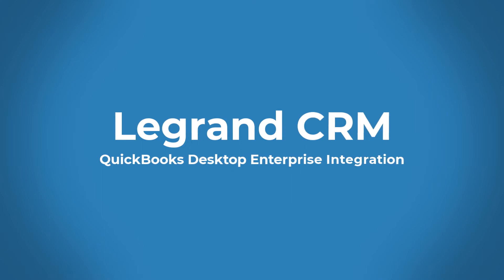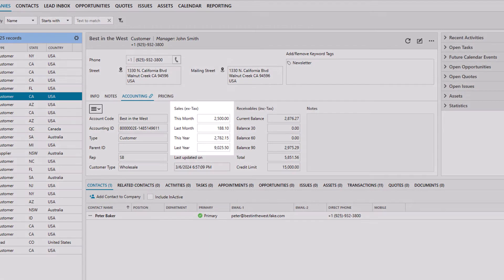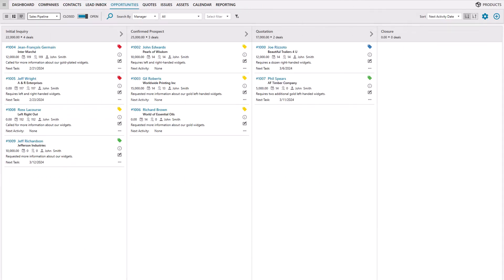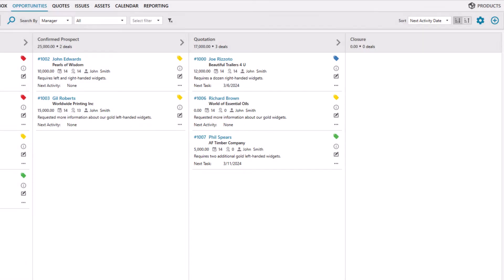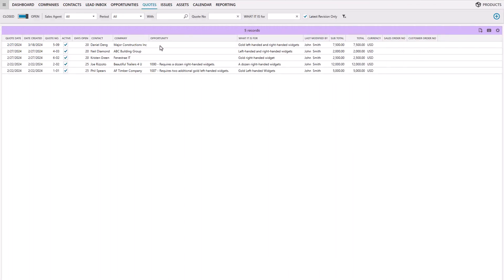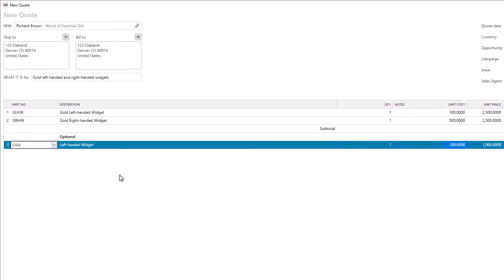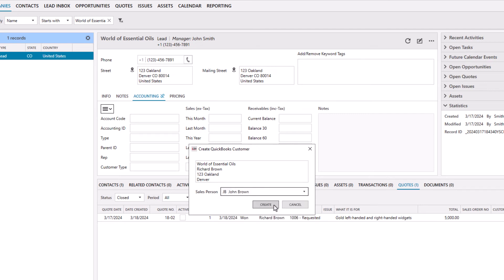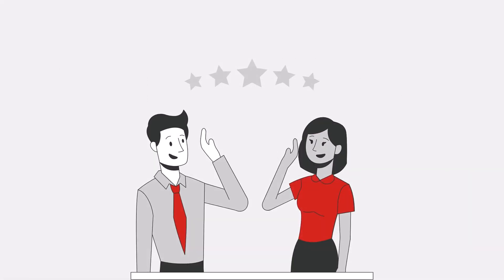Legrand CRM and QuickBooks Desktop Enterprise I Integration Demo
For an in-depth demo and training throughout your 30-day trial, please contact our North American solutions partner, 180 Degree Solutions at or .

0:00 Introduction
0:11 Two-way Data Synchronization between Legrand CRM and QuickBooks
0:33 Get Real-time Sales and Outstanding Balances from QuickBooks
0:50 Search for Customers Based on Sales or Outstanding Balances
1:03 View Sales Invoices and Product Sales by Customer
1:18 Multiple Sales Pipelines with Customizable Stages
2:28 Creating Sales Quotes
3:33 Creating a New Customer in QuickBooks from Legrand CRM
3:48 Converting Legrand CRM Sales Quotes into QuickBooks Sales Orders
4:06 Summary